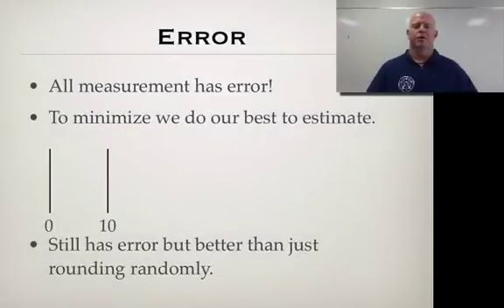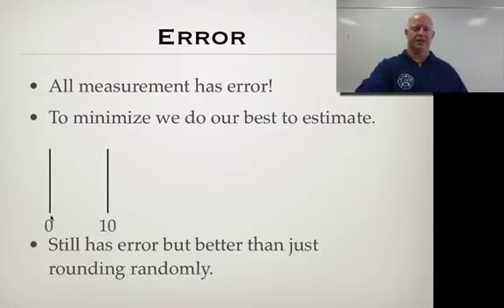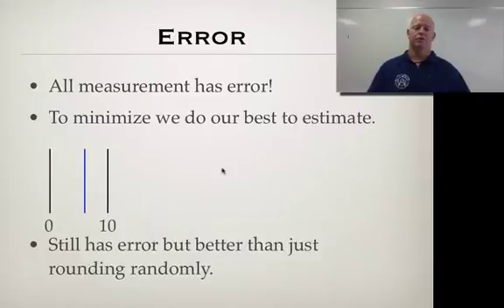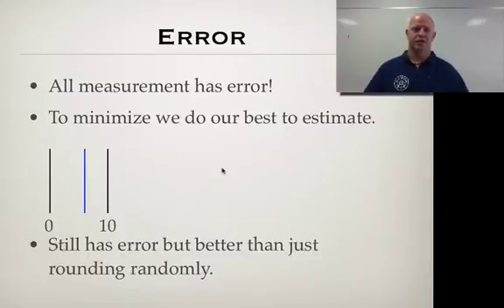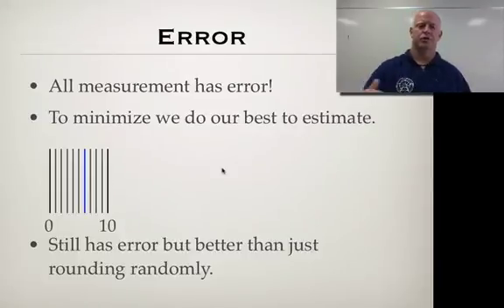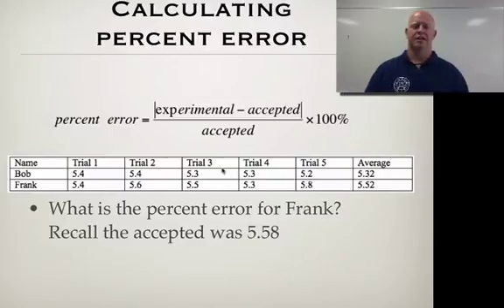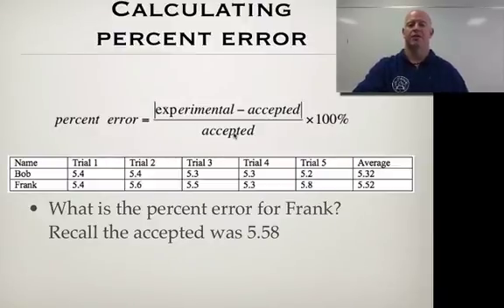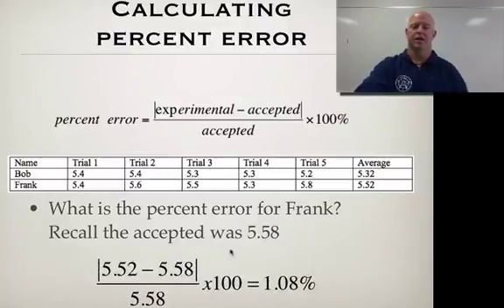Unit 02: Calculating Percent Error